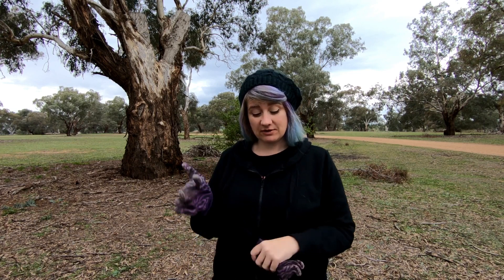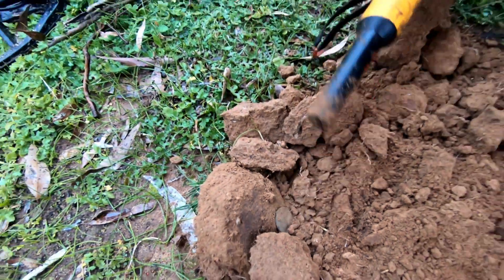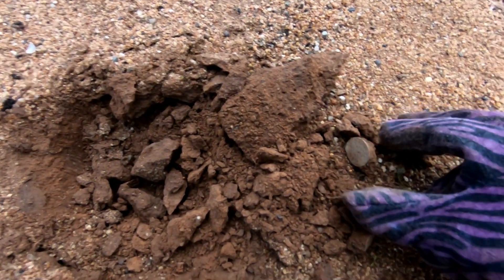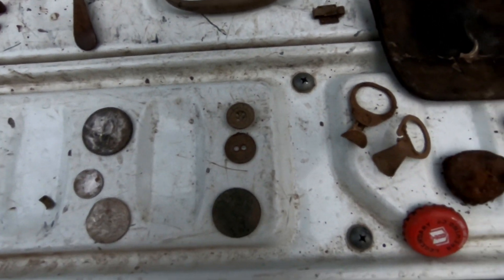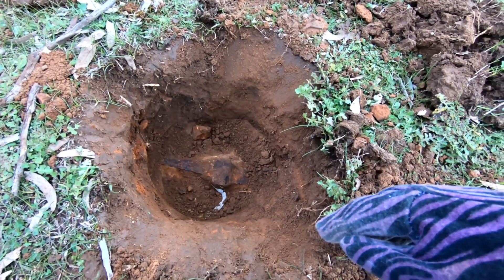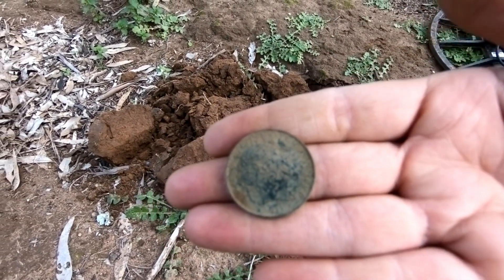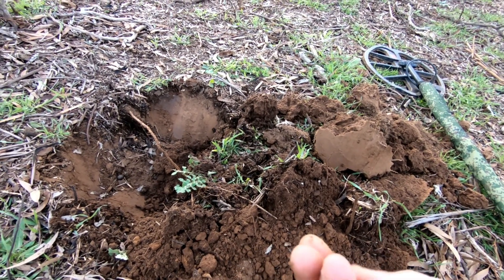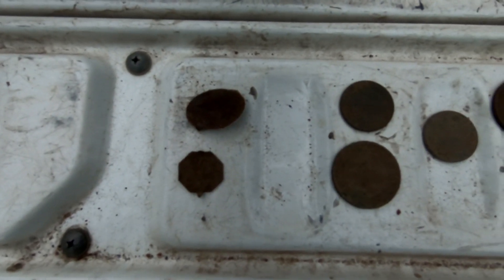Metal Detecting A Lost Town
We headed back to an old town site with the Minelab Equinox 800 and The X-Terra 705 both running 15 inch coils to metal detect for more lost treasure. We have researched this location and it ranges from the mid 1800's to the late 1900's. The treasures we have found over three trips out has been amazing. A lot of early silver coins and cooper coins. Still plenty left to detect and can't wait to swing the detectors over it again.

Cheers for watching, hope you enjoy from the Groty Gold Team.

Equipment used:

Minelab Equinox 800 - 15" coil
Minelab X-Terra 705 - 15" 3khz coil
Minelab Profind 35
Minelab Profind 25
ROE- Black Widow Digging Tool